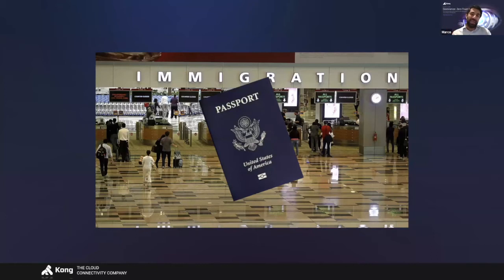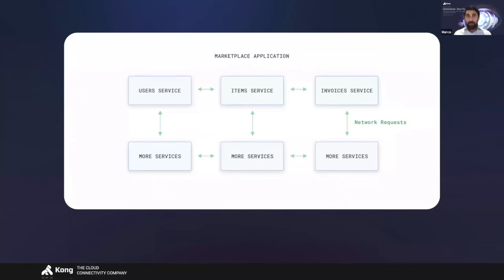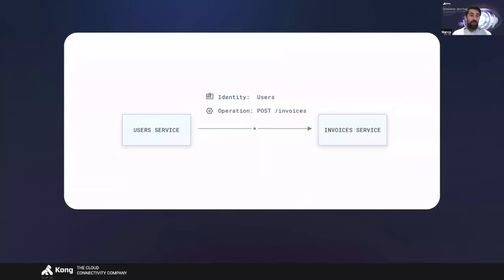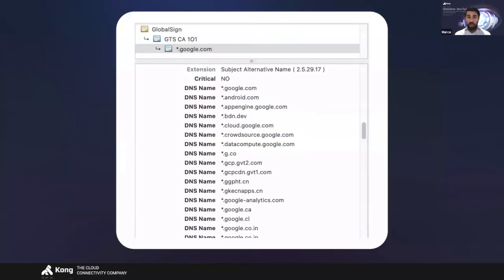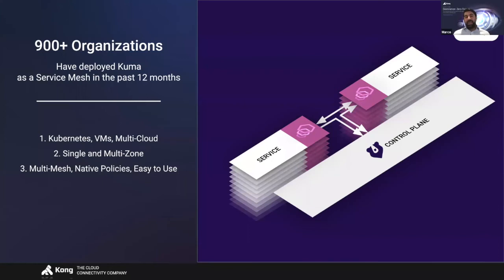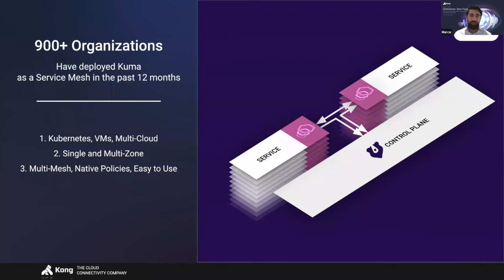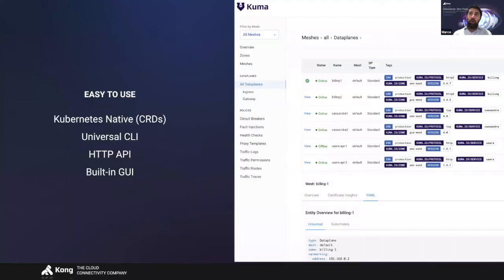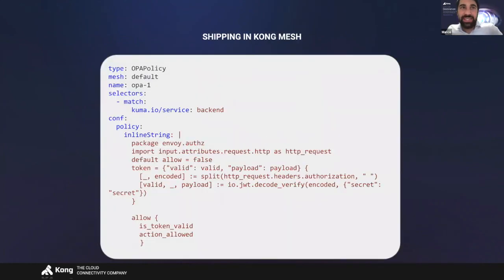How to Achieve Zero Trust Security With Service Mesh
Join Kong CTO and Co-Founder Marco Palladino as he explores what zero-trust security is and why we need it and shows it in action with Kong Mesh, which is built on top of CNCF’s Kuma and Envoy.